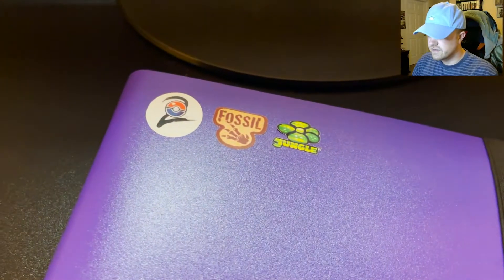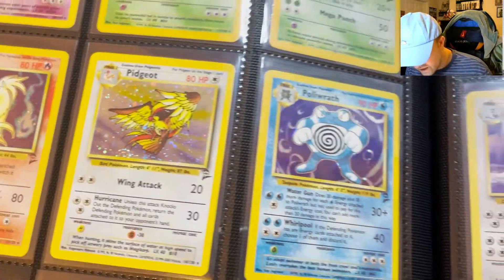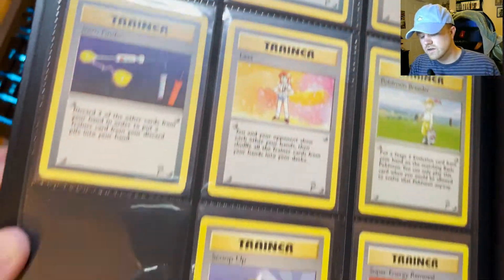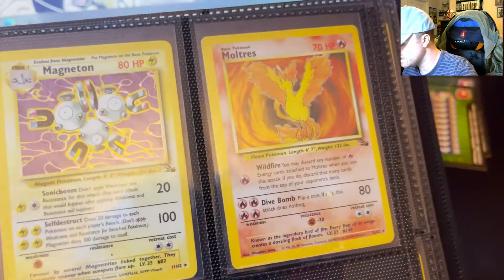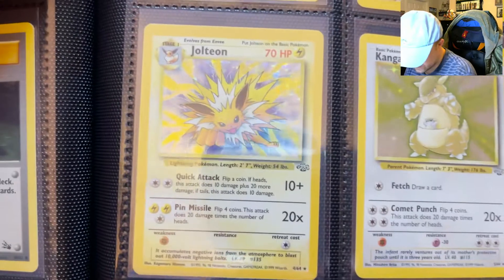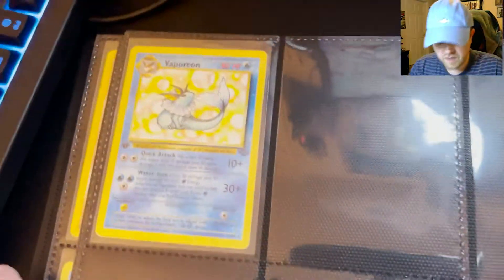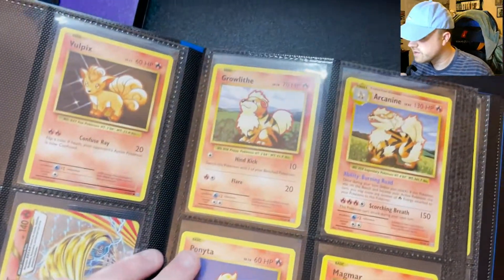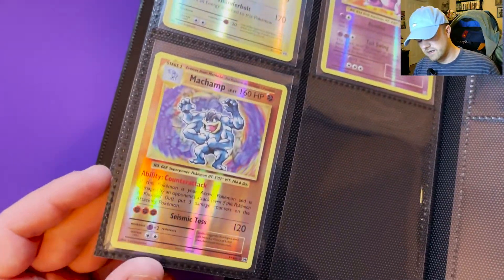My Pokémon Card Collection Tour - Part Four - Base Set 2, Fossil Set, and Jungle Set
Here's a big one! This is my progress on my Base Set 2, Jungle Set, Fossil Set, and XY Evolutions Master sets. A lot of them came from my childhood collection, and I've been searching for the rest over the past few years.